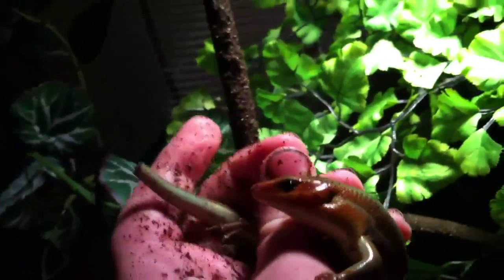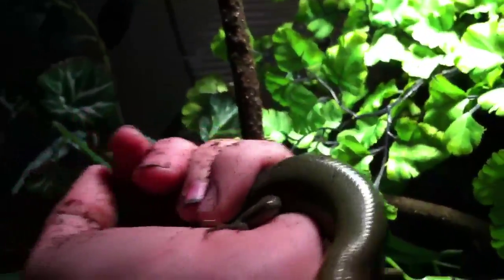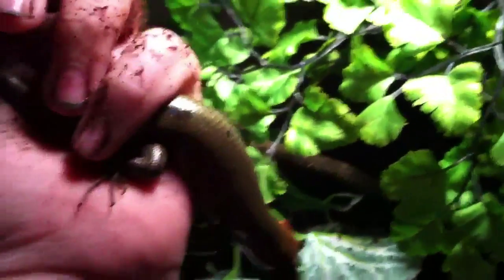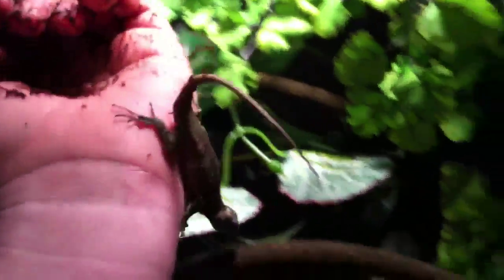MIXED LIZARD CAGE!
1 skink(don't know which type.) and a fence lizard. Both were about to get eaten by cats so they are better off in a cage than a stomach.